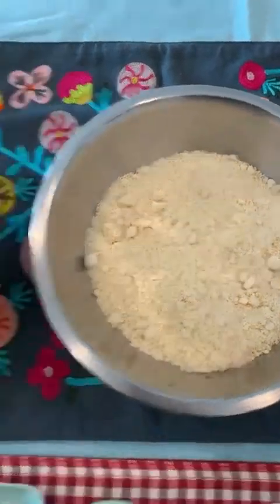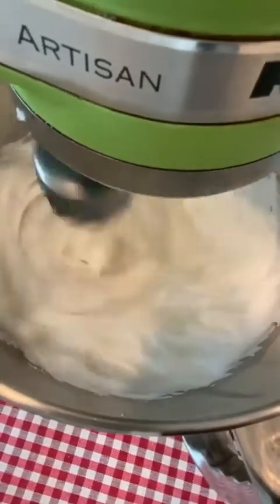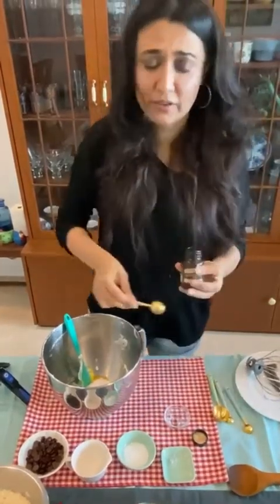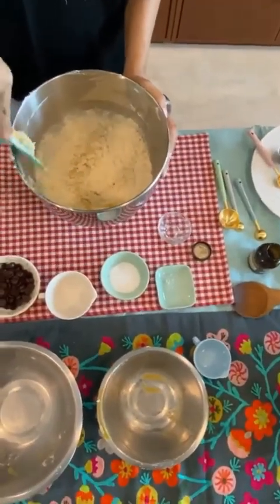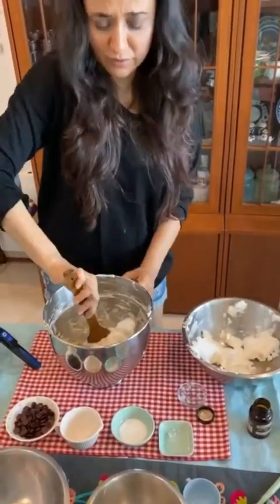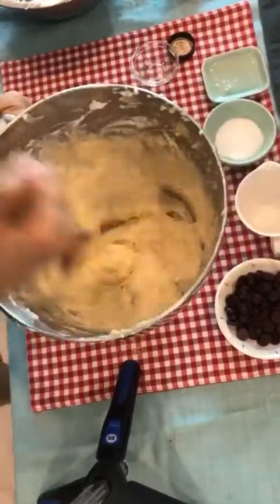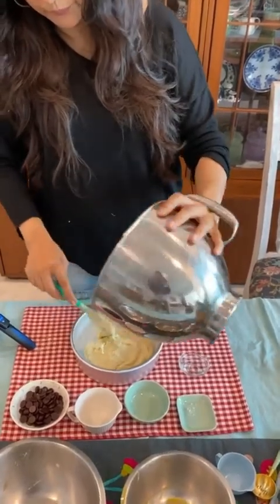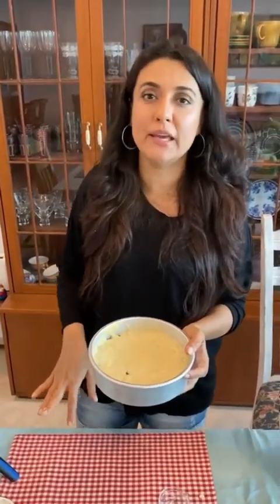Almond Sponge Cake By Mini Marthor